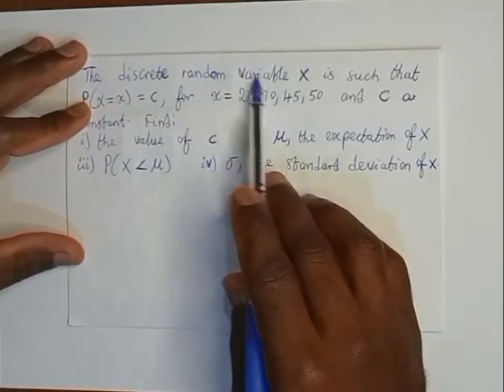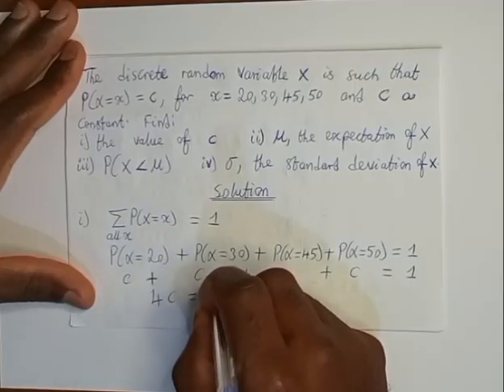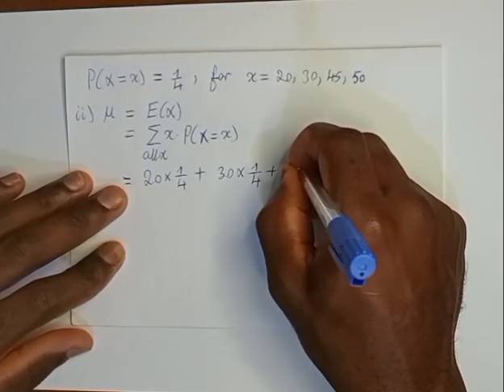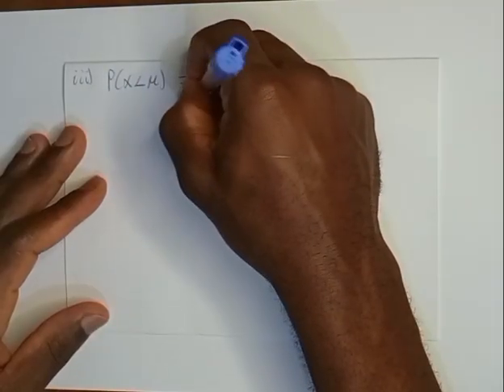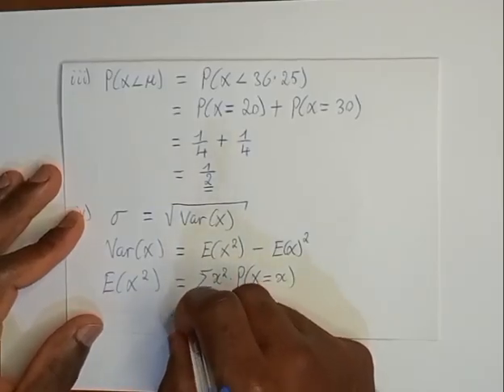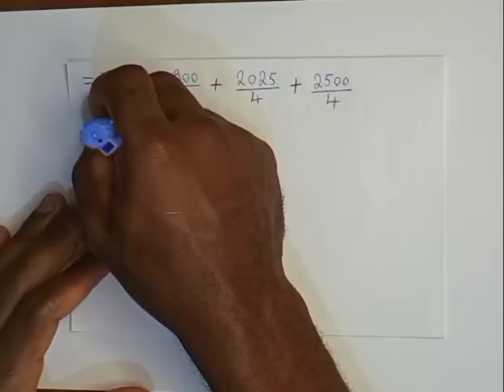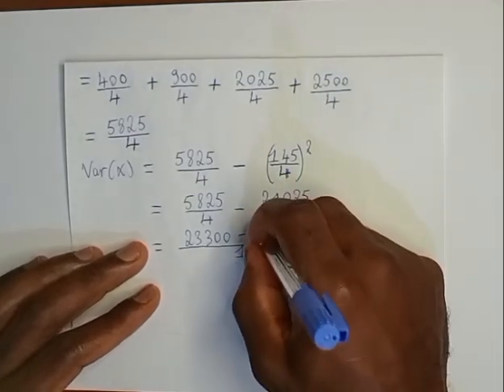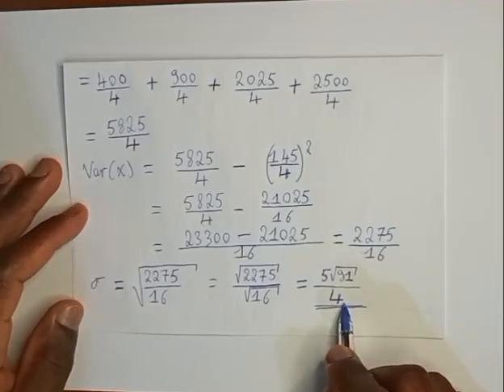calculating the expectation, variance & standard deviation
In this video, we break down how to calculate the expectation (mean), variance, and standard deviation of a Discrete Random Variable step by step. 📊
You’ll learn:
What a discrete random variable is
How to calculate the expected value
How to find the variance using the correct formula
How to calculate the standard deviation from the variance
Worked examples to make everything easy to understand
This video is perfect for students studying probability and statistics, high school math, or introductory college statistics. Watch till the end to build a strong foundation in random variables!